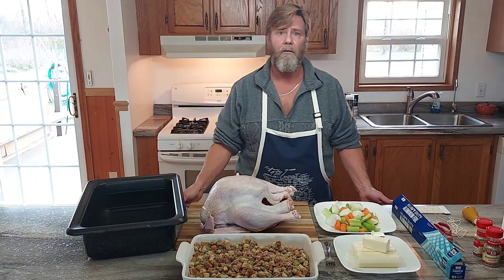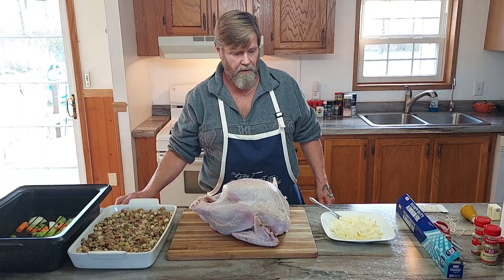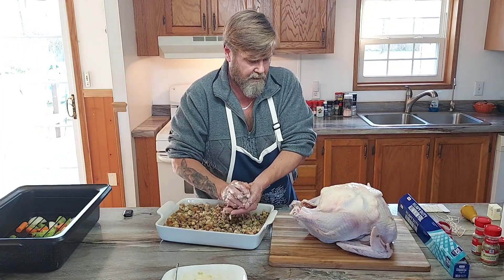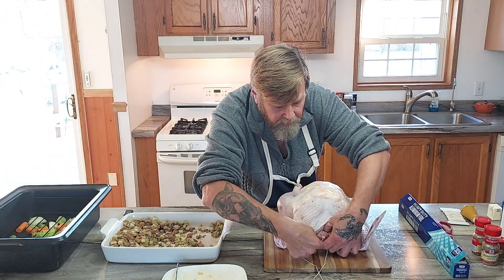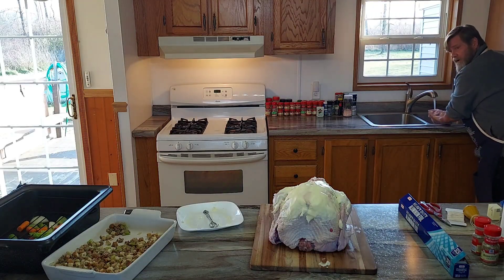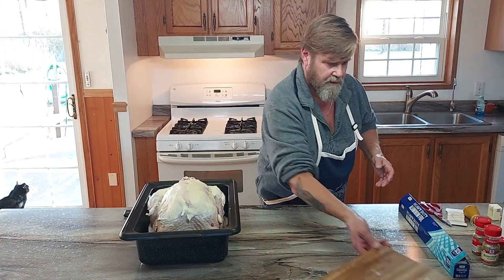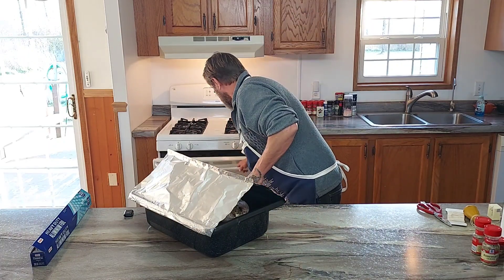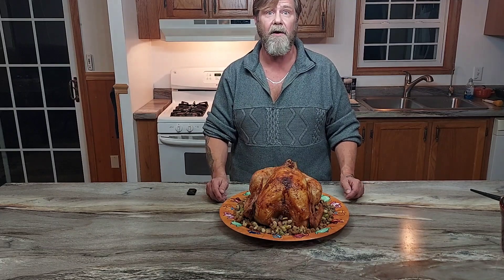Thanksgiving Turkey! Moist Tender & Delicious! Tent Foil Method.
Turkey.  Frozen or Fresh
1 to 1-1/2 Pounds of Butter
Optional
3 Ribs of Celery
3 large Carrots
1 large Onion
Oven temperature 325
Last 30 minutes remove foil to brown Turkey